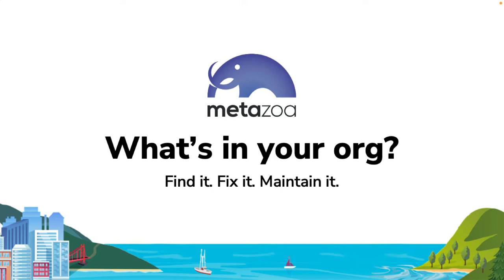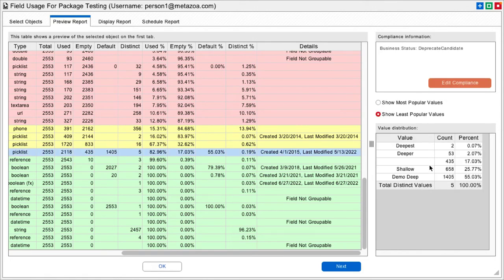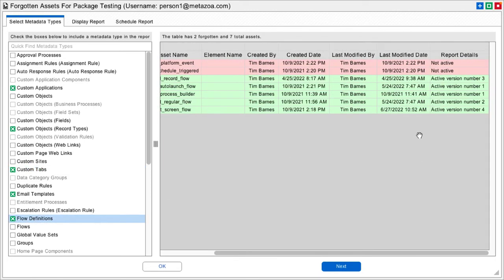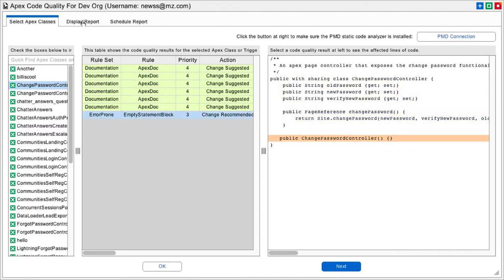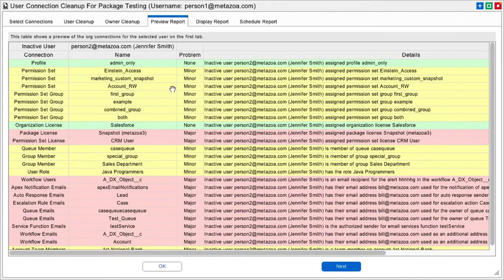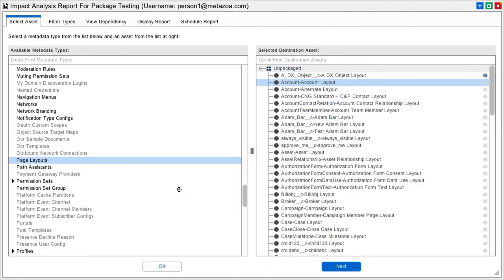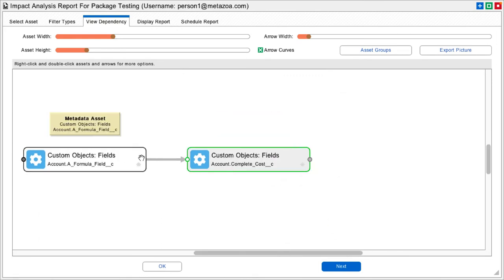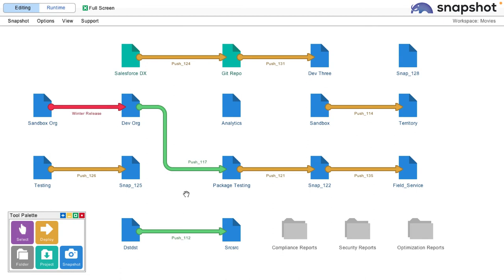technical debt demo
Find Technical Debt And Then Remove It From Your Org!

Technical Debt Center provides seven powerful applications for org cleanup and optimization. The tools include Field & Picklist Usage, Stale Reports & Dashboards, Impact Analysis, Forgotten Assets, Inactive User Cleanup, and License Expense Management.